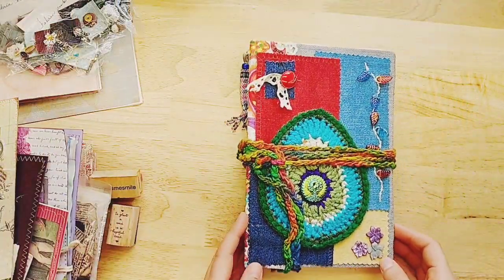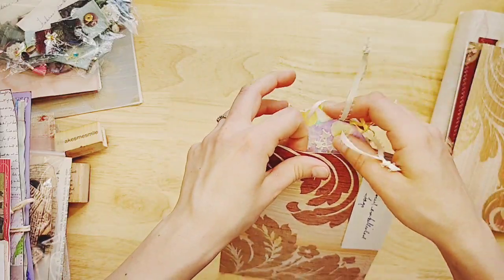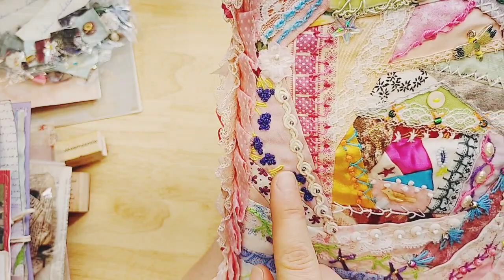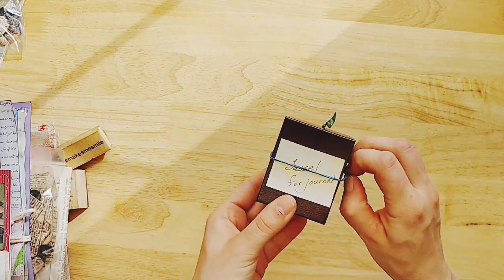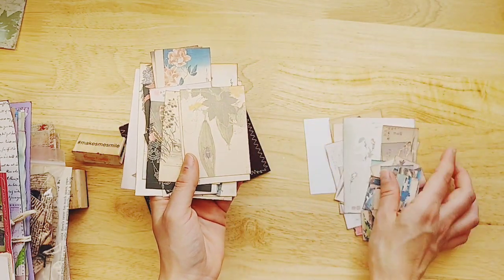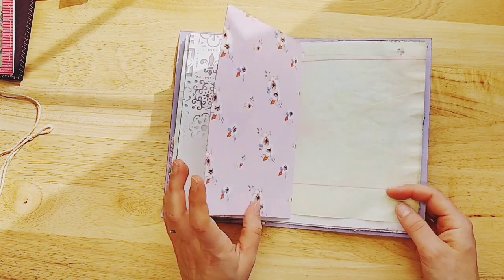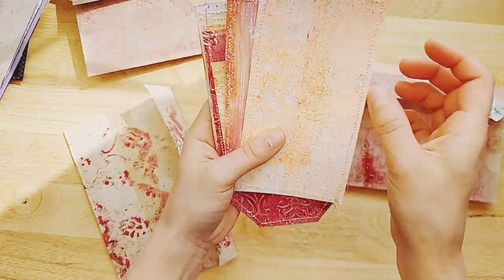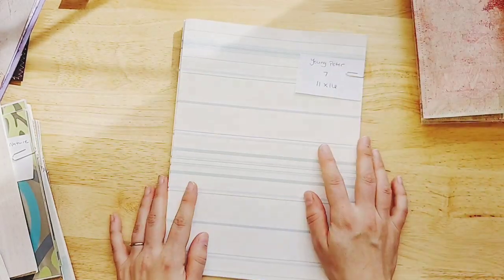Slow Stitching & Supplies